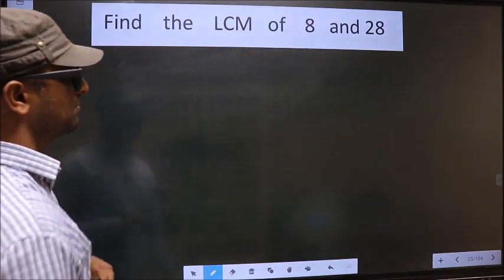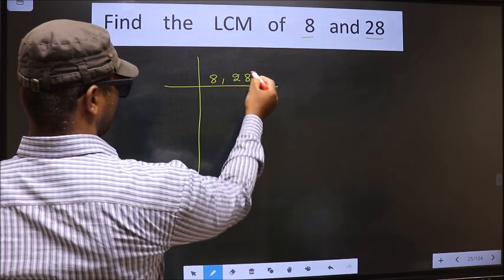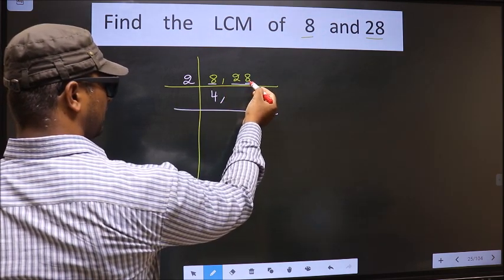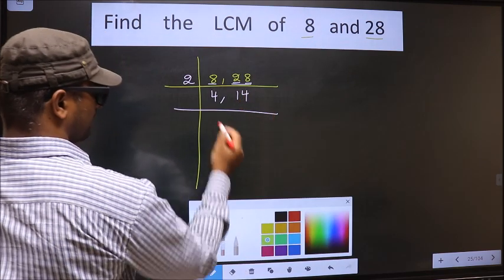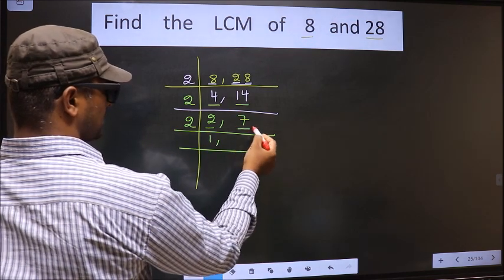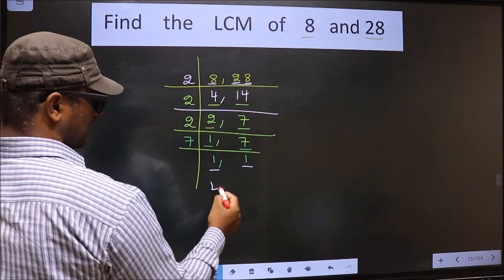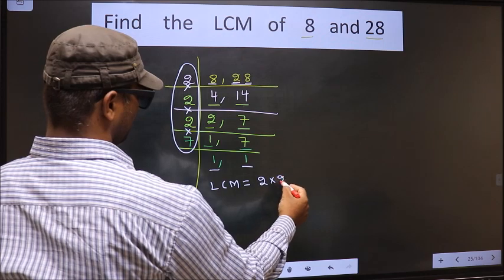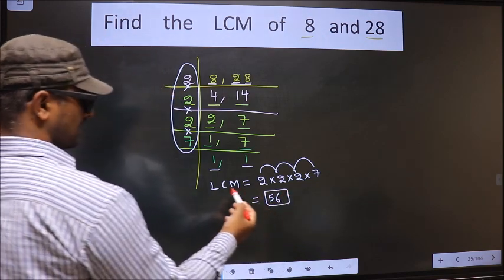LCM of 8 and 28